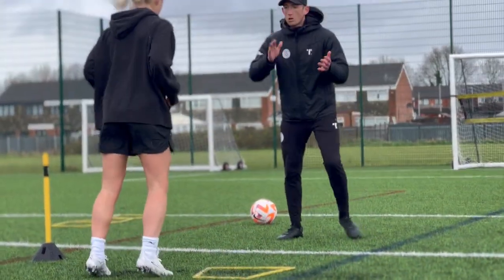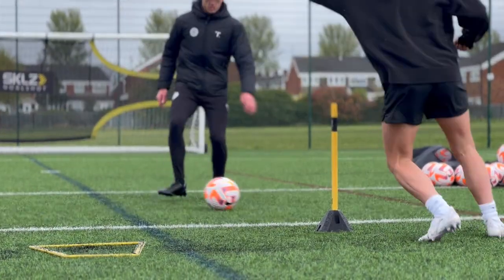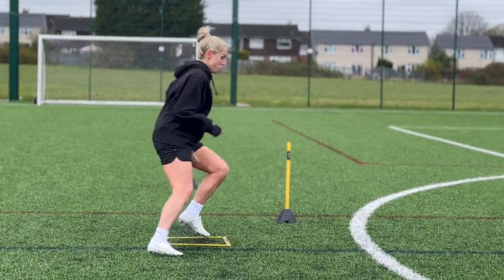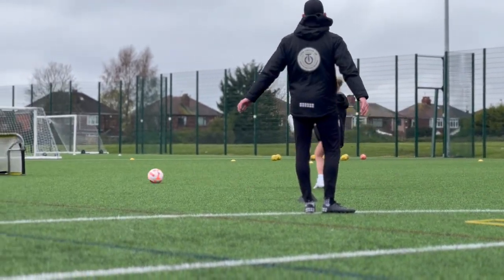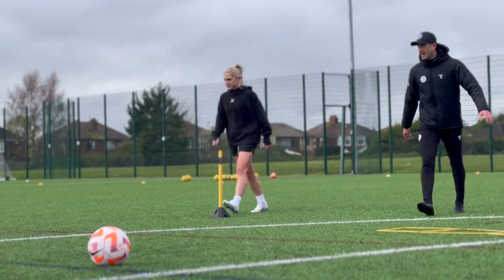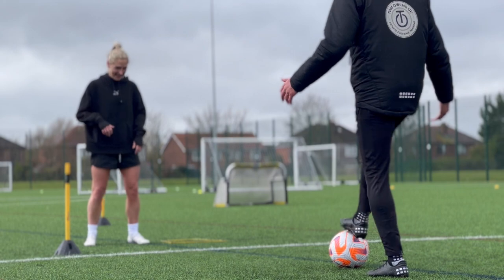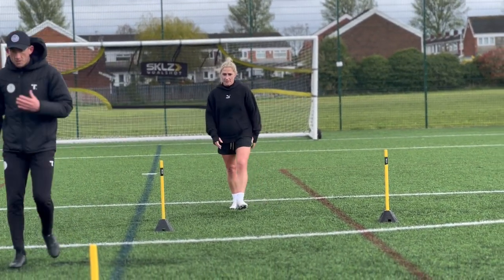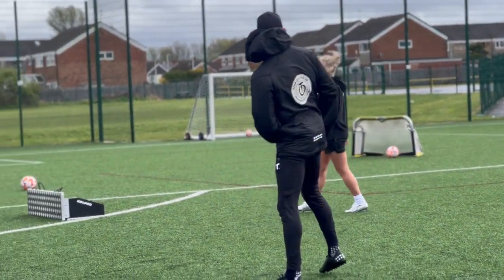Laura Coombs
England & Man City player, Laura Coombs displays some top quality passing and receiving and irons out the small details to keep her game at the top level. Witness the dedication, precision, and relentless pursuit of excellence in this captivating training session.